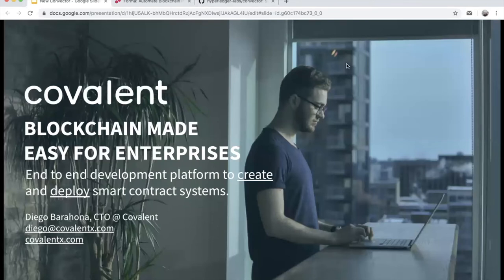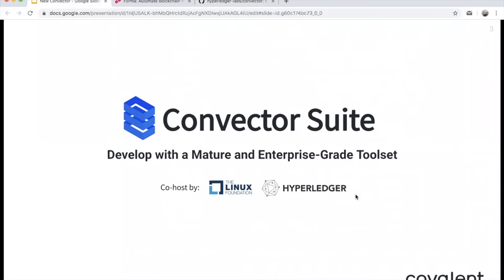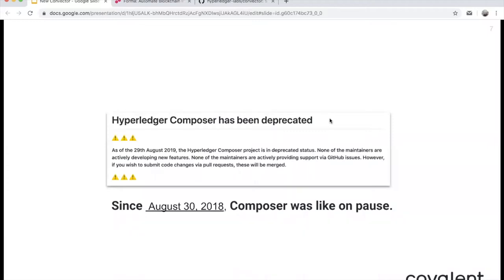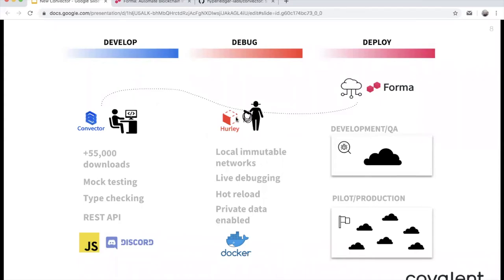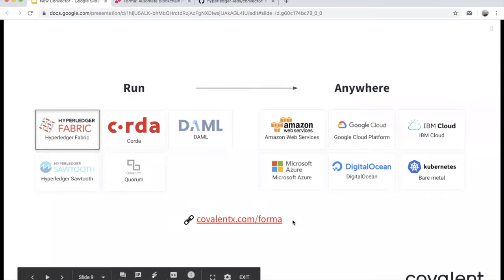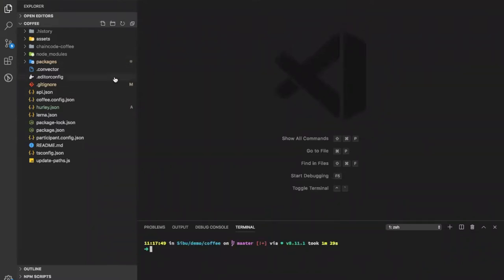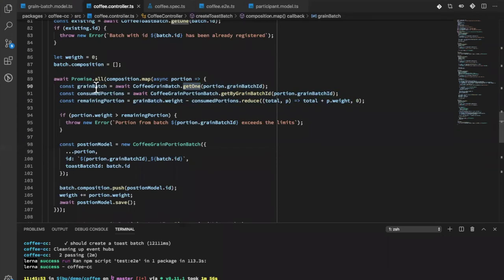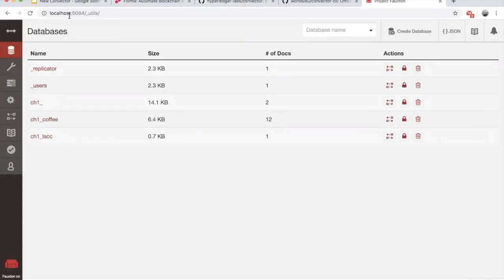Convector Webinar to Hyperledger Amsterdam Meetup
Introduction to Convector Framework

Convector Suite is an open-source development toolset for smart contract systems.

Highlights include:
i) Smart contracts through a model/controller paradigm and a lot of helpers for common tasks.

ii) Hurley, a development environment that rolls out a configurable development network in one command.

iii) an API generator that exposes the functionalities of the smart contract through an auto-generated RESTful server.